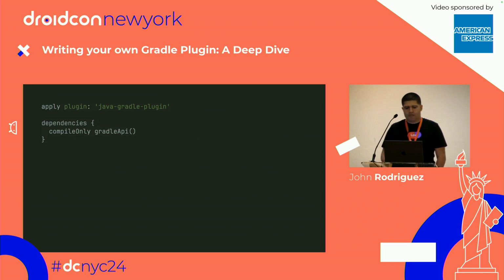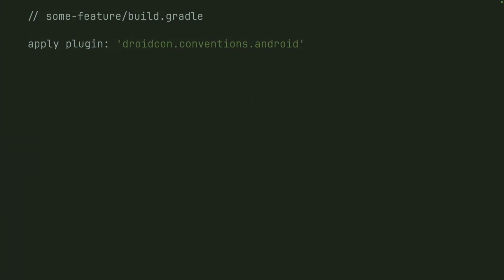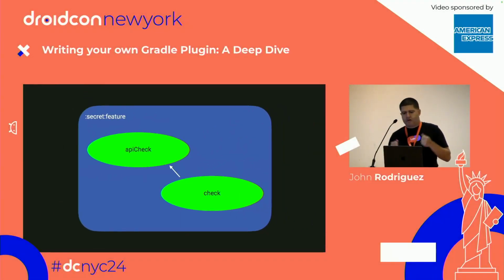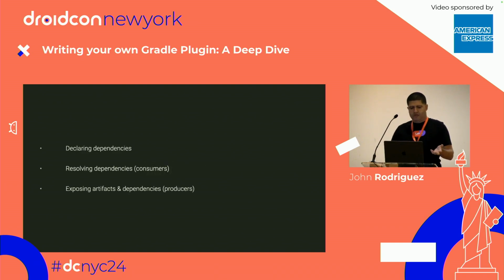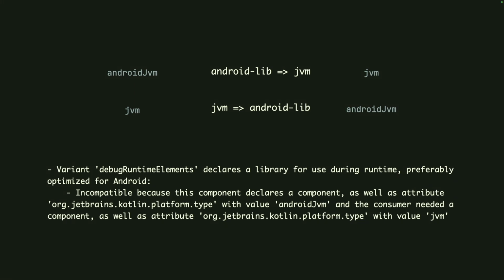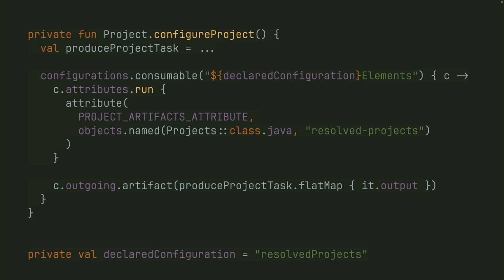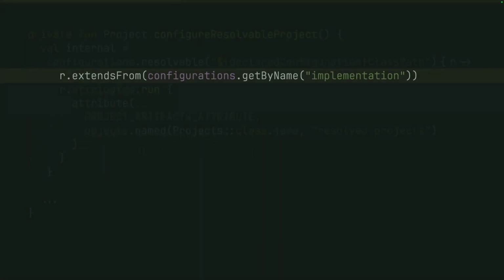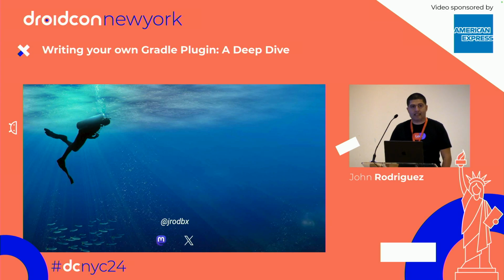Writing your own Gradle Plugin: A Deep Dive - John Rodriguez | droidcon New York 2024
🎤 Talk:Writing your own Gradle Plugin: A Deep Dive
👤 Speaker: John Rodriguez
📍 Event: droidcon New York 2024
📅 Date: September 19th - 20th